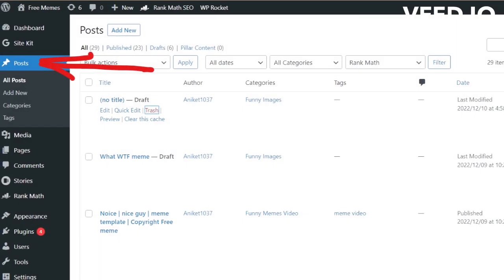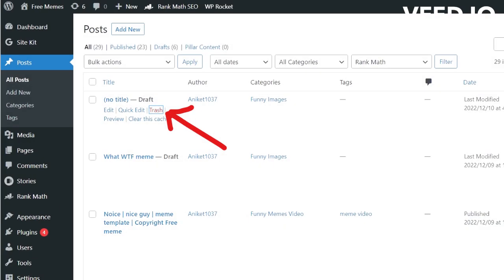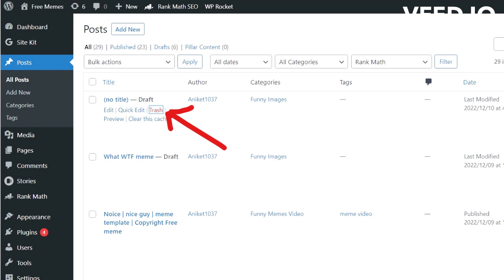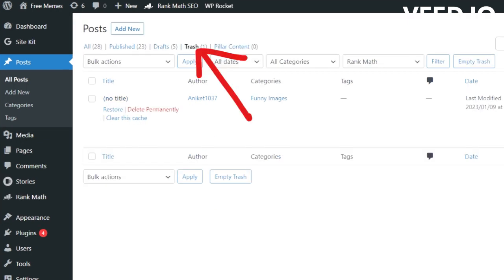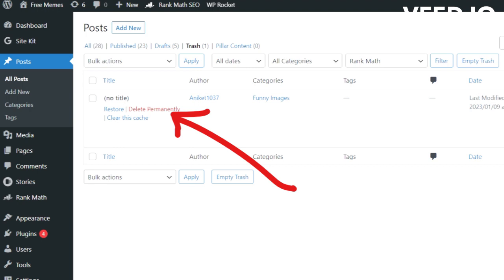How To Delete A Blog Post On WordPress?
Hi and welcome to our tutorial on how to delete a blog post on WordPress.

Before we begin, make sure you are logged in to your WordPress dashboard.

To delete a blog post, follow these simple steps:

From the left-hand menu, click on "Posts."
Locate the post that you want to delete.
Hover your mouse over the post title and click on the "Trash" link that appears.
In the pop-up window, click on "Move to Trash."
The post will now be moved to the trash folder.

To permanently delete the post from your website, you can go to the trash folder and delete it from there. To do this:

In the left-hand menu, click on "Trash."
Hover your mouse over the post title and click on the "Delete Permanently" link that appears.
In the pop-up window, click on "OK."
And that's it! The post will now be permanently deleted from your website.